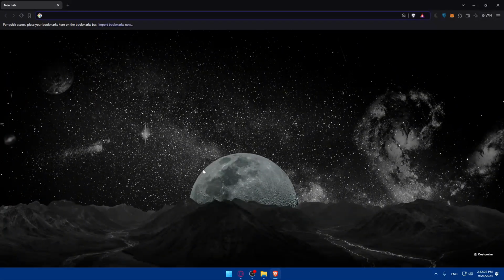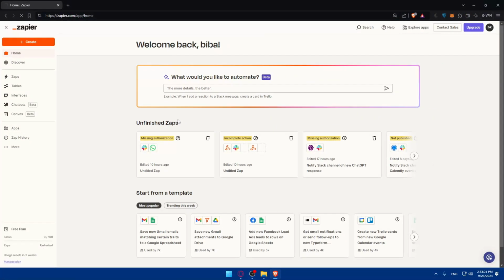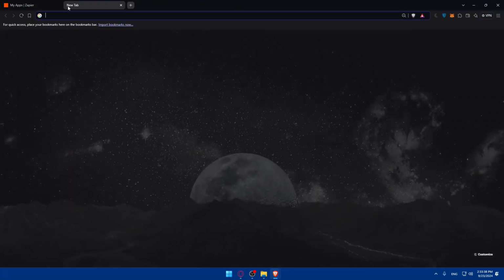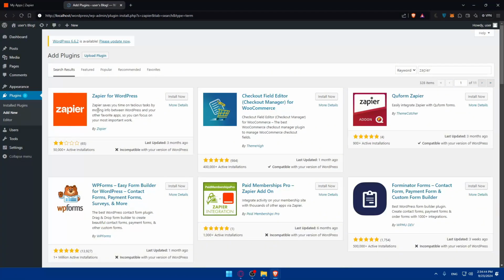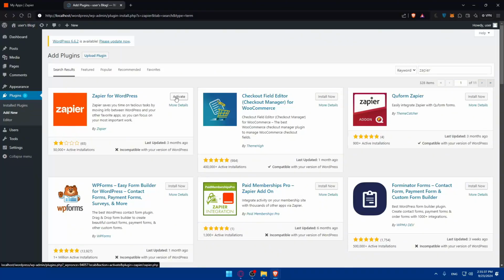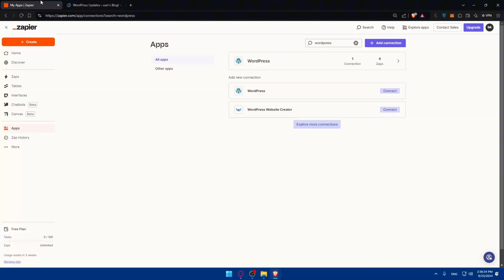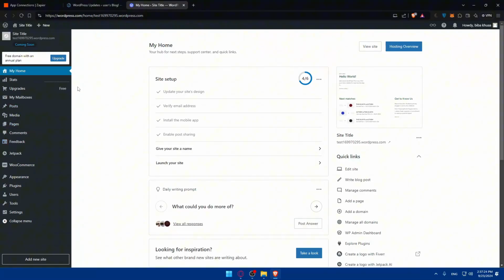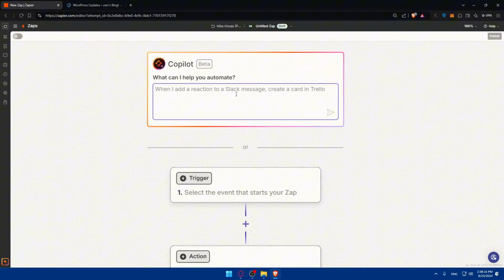How To Connect Zapier To WordPress ! (Full Tutorial)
Today we talk about connect zapier to wordpress,zapier tutorial,zapier integration,zapier wordpress,how to use zapier,wordpress zapier